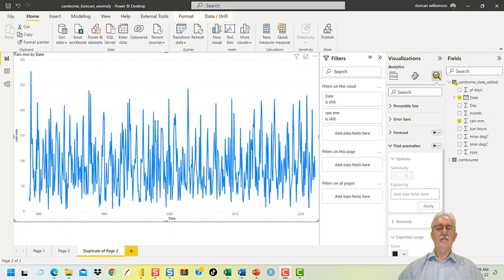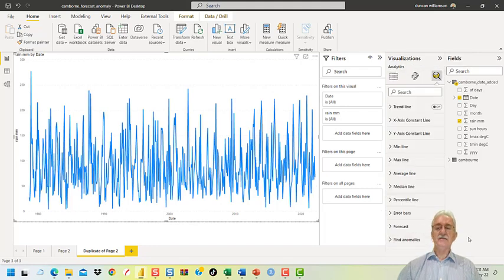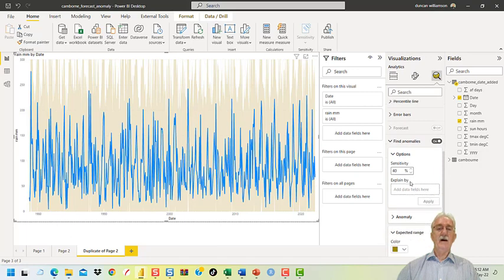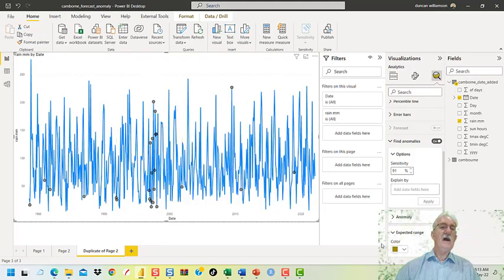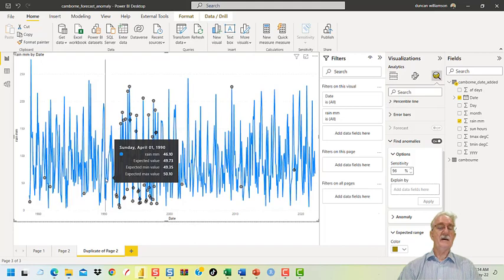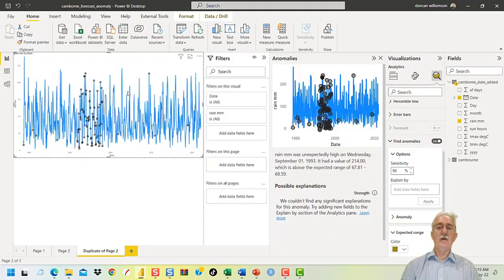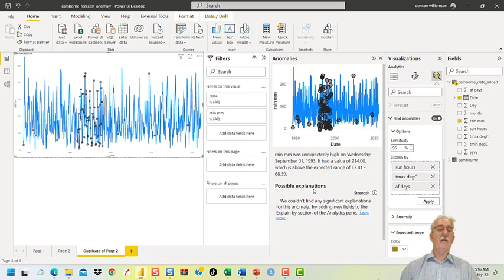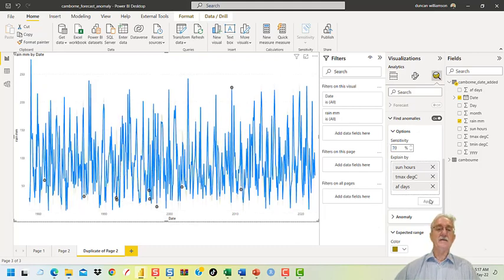Anomalies in Weather Data using Power BI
Finding anomalies in weather data for Camborne in the South West of England. Using Power BI Desktop Find Anomaly option